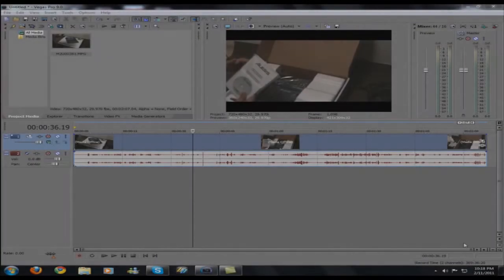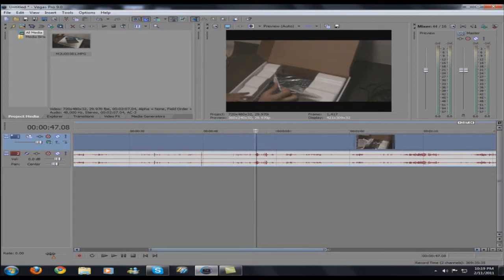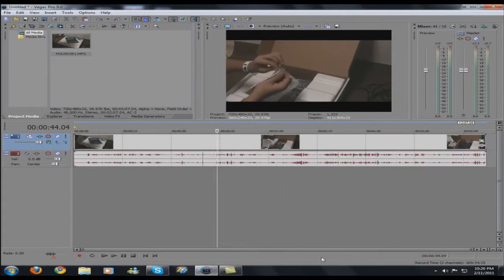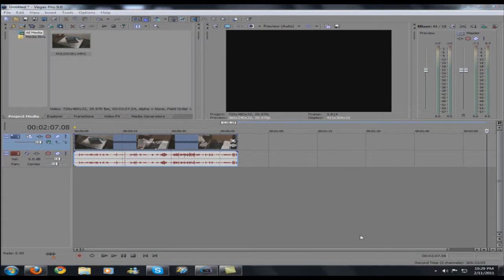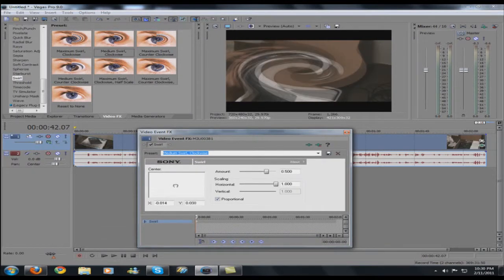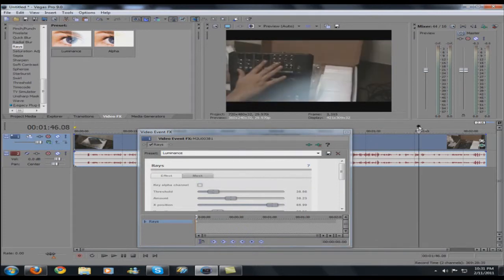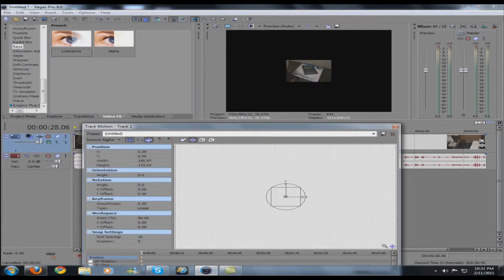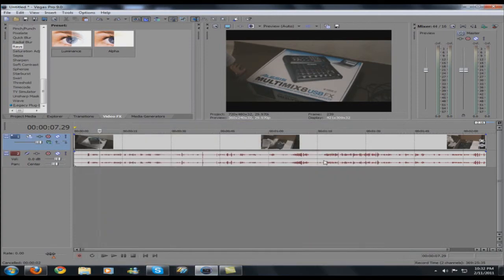HOW TO USE SONY VEGAS - Cutting, Speeding up, Effect controls, Screen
in this tutorial im teaching how you cut videos on sony vegas, how to speed videos up or even slow down. How to mess with each effect in which is very easy, and how to fix the screen! Easy stuff ill be making more tutorials of sony vegas as i go on!